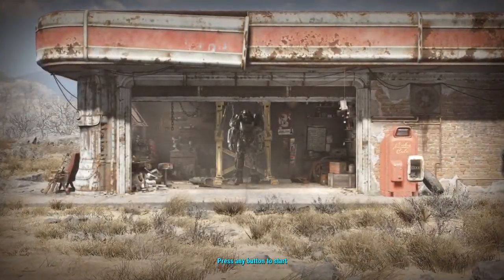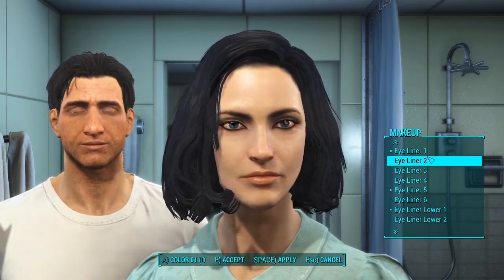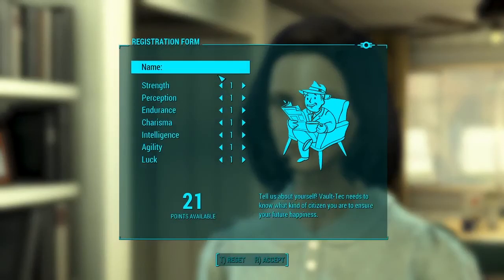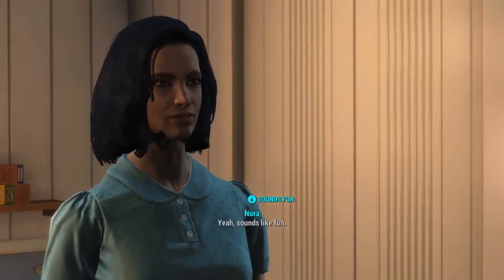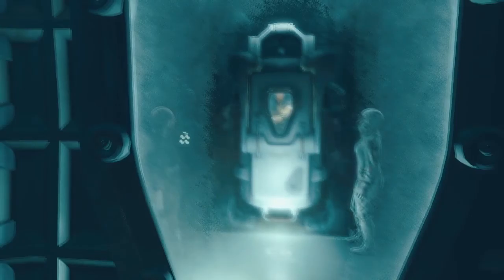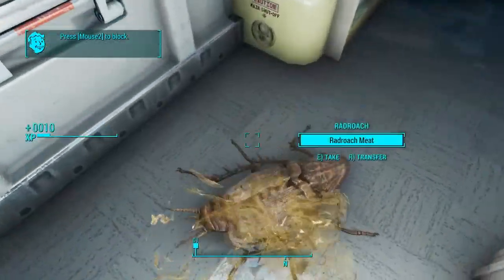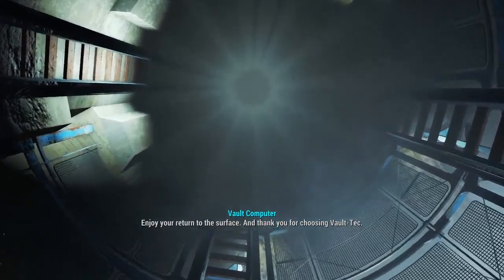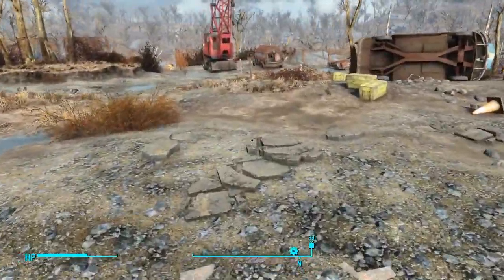Let's Die in Fallout 4: I Need Glasses (Part 1)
My first of what may become a series of videos, this is me playing Fallout 4's Survival Mode without mods. Because I can.